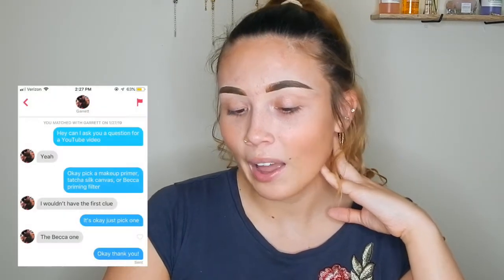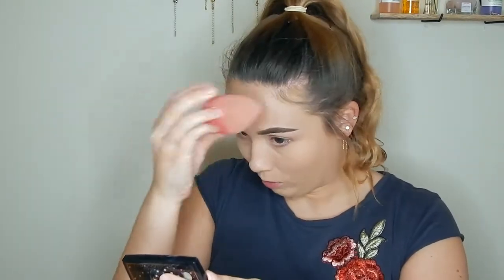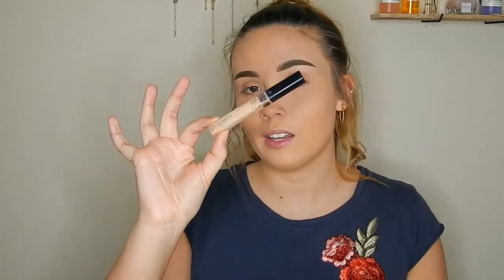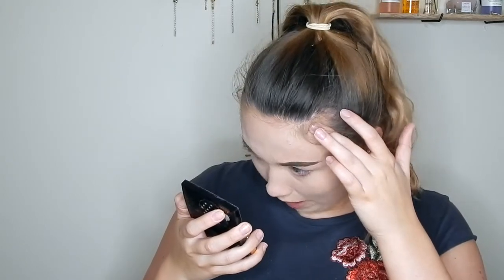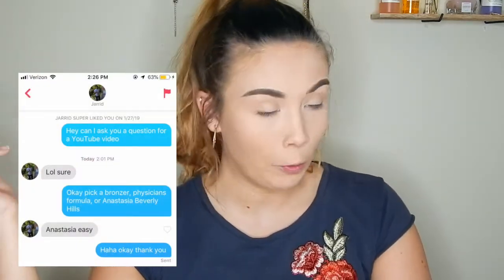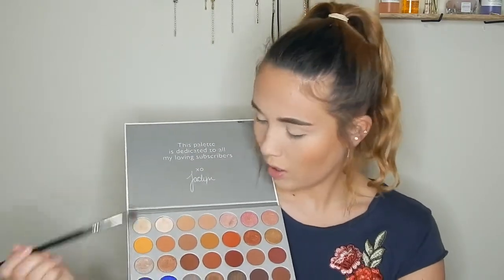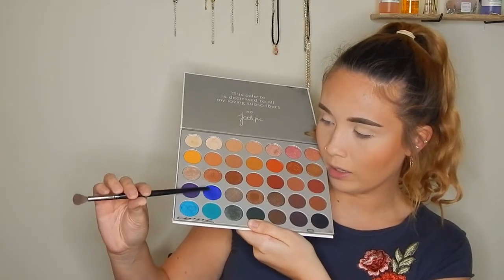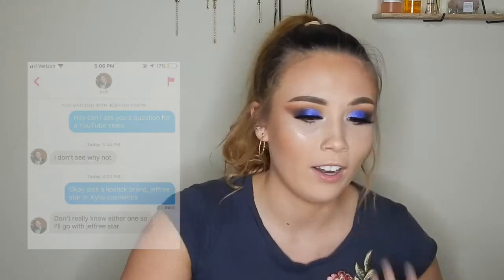Tinder Chooses my Makeup!?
For today’s video I let guys on tinder pick the products in my makeup routine…

P.S Sorry for a really late update, I will be posting twice this week to make up for it!

☆ PRODUCTS MENTIONED

Laura Mercier Flawless Fusion Ultra-Longwear Foundation
Morphe Warm Master 8W Blush Palette
Jacyln Hill x Morphe Palette
Lilly Lashes in Miami
Jeffree Star Matte Liquid Lipstick

☆ MUSIC
*I own no rights to this music*

★ Summer Whisper - Tomppabeats
From Harbor